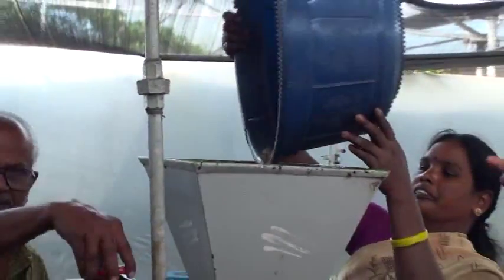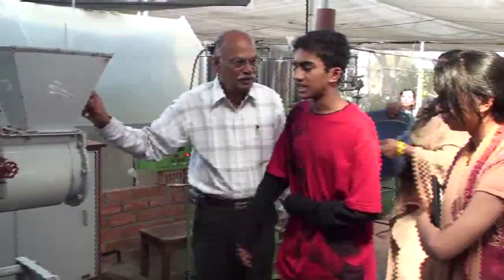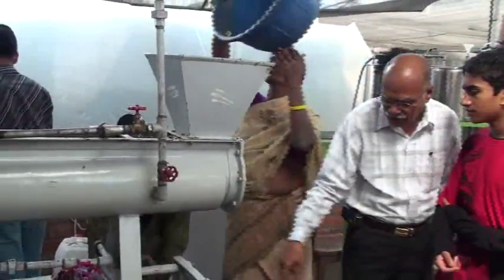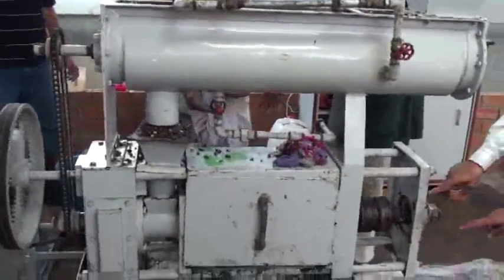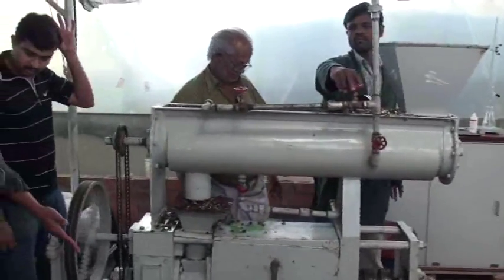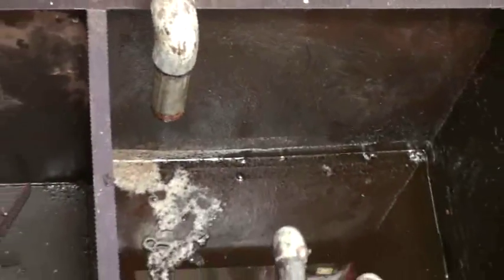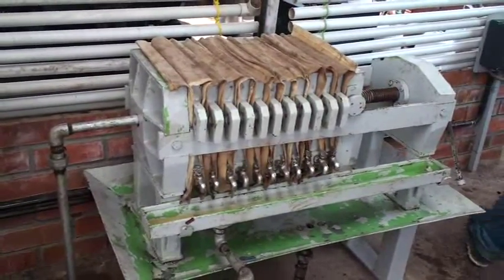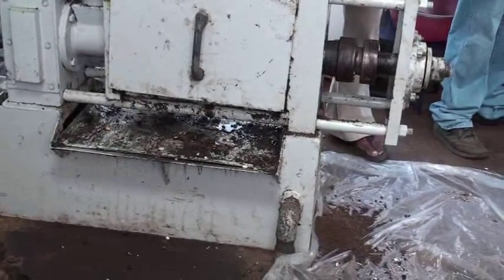Project Jatropha- Mr. S. Gopalakrishnan explains biodiesel production from Jatropha: Part 4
Part 4: Bio-Diesel consultant Mr. S. Gopalakrishnan explains biodiesel production from Jatropha seeds to Adarsha and Apoorva.  for more information.